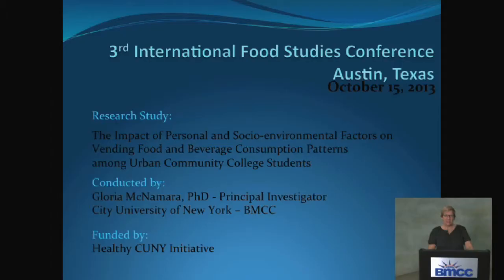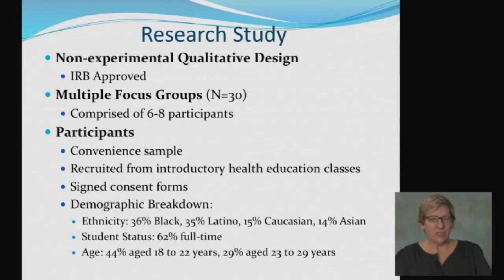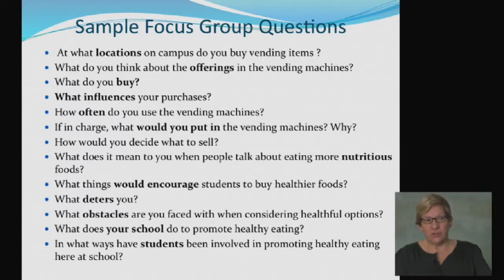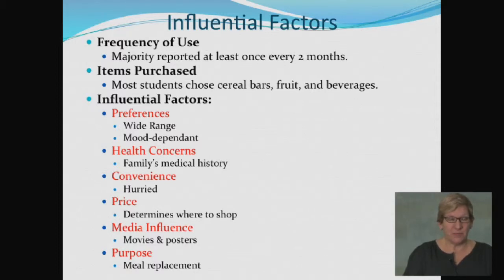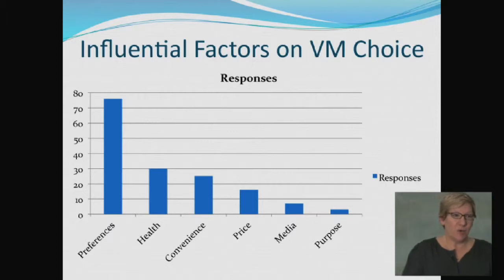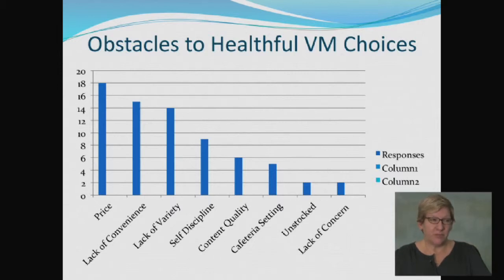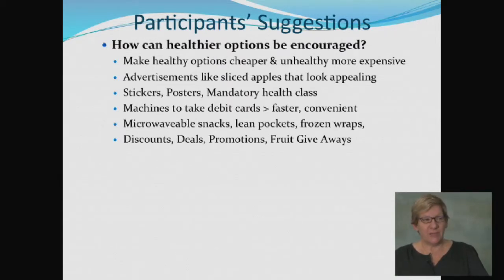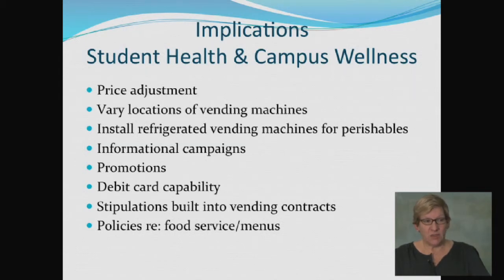The Role of Personal and Socio-environmental Factors in Vending Food and Beverage Purchases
This study investigated the role of personal and socio-environmental factors in vending food and beverage consumption patterns of college students. Qualitative research methods were used, which included observations, interviews, and multiple focus groups, each comprised of 6 to 8 students. The discussions were recorded, transcribed, and coded. The findings revealed only 30% of participants regularly used college vending machines. Students reported a desire for a wide range of vending items to accommodate their preferences and that these preferences could fluctuate, emphasizing options that included healthful and indulgent items. The majority of students did say, however, they were concerned about health because of family histories affected by chronic disease. Furthermore, students suggested that the vending machines be decentralized and relocated to where students congregate rather than behind the cafeteria. Price was found to be a deterrent to campus vending machine use; many students commented that they could obtain the same snacks cheaper from outside vendors. Students would like to see prices be aligned with student budgets and student discounts be offered. In summary, personal preferences, sometimes mood-dependent, health concerns, machine location, and price of items were all factors that considerably influenced the vending purchasing behaviors of college students. College administrators should consider these factors in order to adequately meet students' needs when planning for the institution's food and nutrition services.

Dr. Gloria McNamara
Assistant Professor, Health Education Department, City University of New York
New York, New York, USA